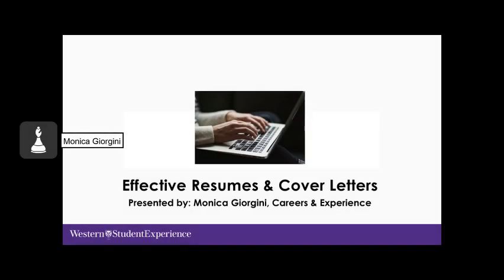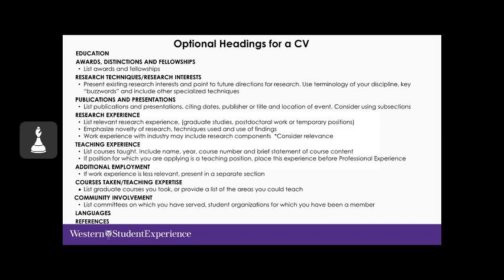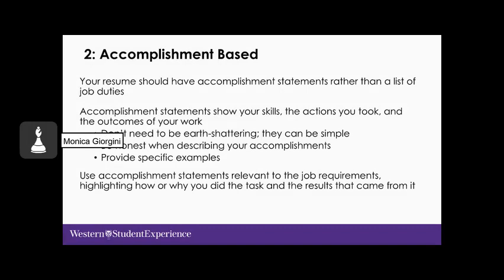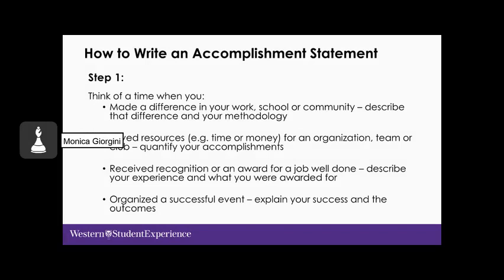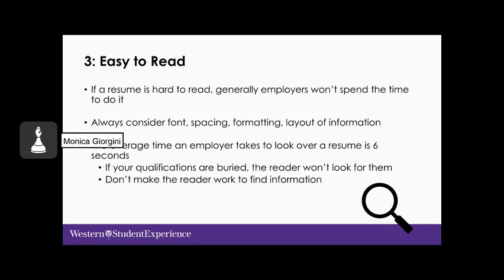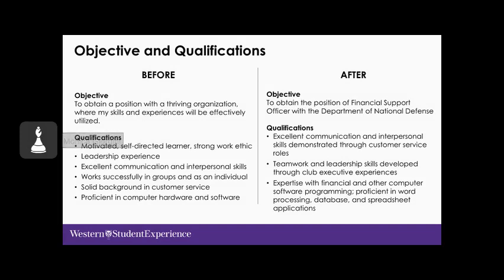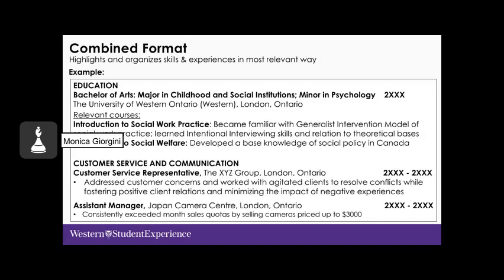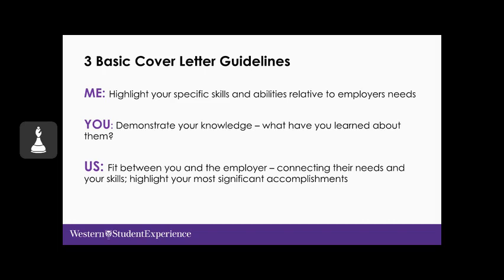Effective Resumes and Cover Letters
Uploaded by: Careers & Experience

0:08 -  Introduction
0:55 -  Overview
1:15 -  CV vs. Resume
2:08 - Chart of differences
3:36 - Optional Headings for a CV
6:29 - Final Considerations
7:05 - Resumes
7:59 - 4 Essential Elements of an Effective Resume
8:15 - Relevant and Targeted (I)
9:47 - Prepare your resume for the right audience
11:14 - Accomplishment Based (II)
12:35 - Chart for framing accomplishments
15:04 - How to write an accomplishment statement
17:44 - Examples
19:25 - Effective skill action verbs
20:19 - Practice writing accomplishment statements
21:02 - Easy to Read (III)
21:57 - De-clutter your resume
22:58 - Bad font examples
23:53 - Content and layout of information
25:02 - Objective and Qualifications
26:15 - Content
27:52 - Resume formats
29:54 - Chronological Format
30:41 - Functional Format
31:26 - Combined Format
32:29 - Other Considerations
33:52 - Error Free (IV)
34:36 - Examples
35:18 - The perfect resume
35:51 - Cover Letters
36:23 - 3 basic cover letter guidelines
37:21- Cover letter format
40:20 - Cover letter Do’s (RECAP)
41:28 - Cover letter Don’ts
42:37 - Resources
44:50 - How Careers & Experience can help